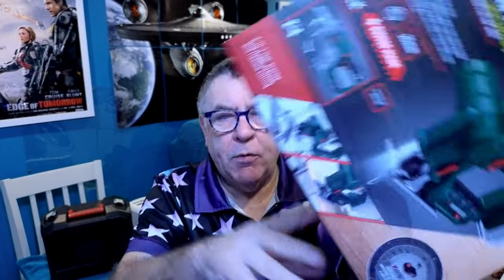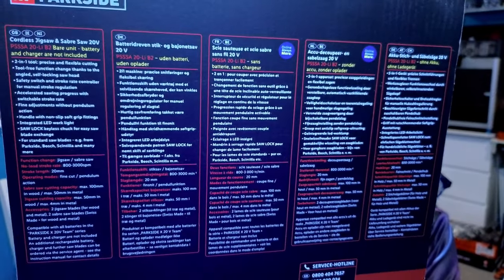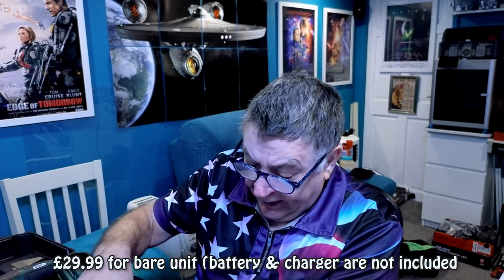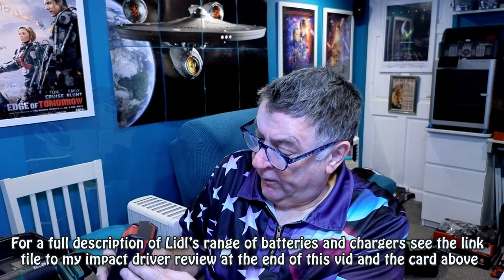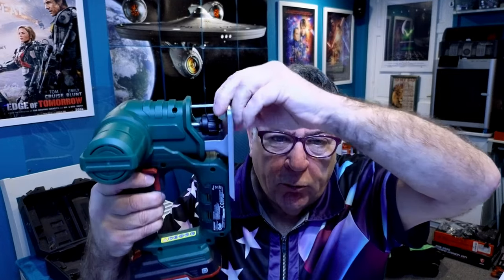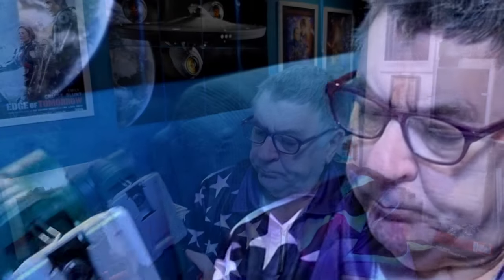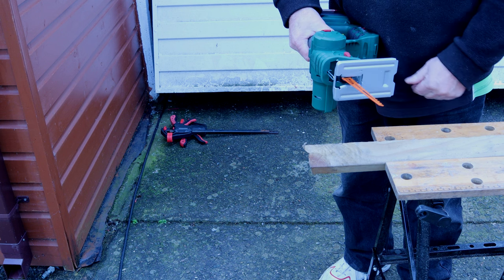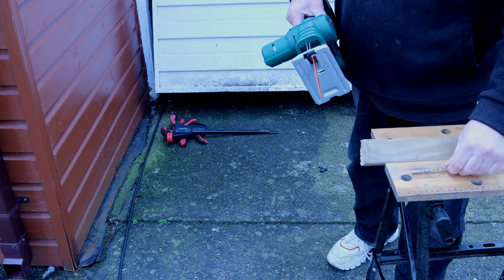Parkside (Lidl) Cordless Jigsaw & Sabre Saw Full Unboxing, Review & Demo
A full unboxing, review & demo of the Parkside (Lidl) Cordless Jigsaw & Sabre Saw.

 A great dual function power tool at a great price.

Full demo showing it cutting metal wood and plastic.

With links to battery choice etc.

00:00 INTRO & WHY I BOUGHT IT
02:19 WHAT'S IN THE BOX
04:46 NICE CASE
06:19 DESCRIPTION
06:50 PENDULUM ACTION
10:20 BATTERY CHOICE
11:31 COMPARISONS ON AMAZON
14:25 IN ACTION CUTTING METAL
17:25 CUTTING WOOD WITH SABRE SAW
18:28 CUTTING WOOD WITH JIGSAW PENDULUM ON & OFF
21:27 INSTRUCTION BOOK
22:20 3 YEAR WARRANTY
23:50 OUTRO